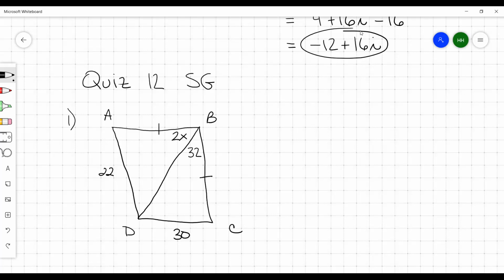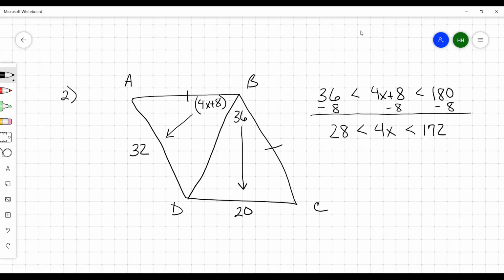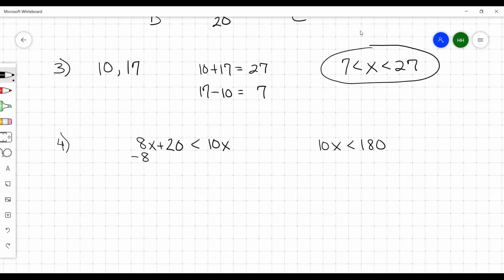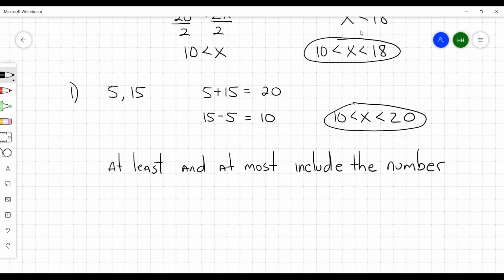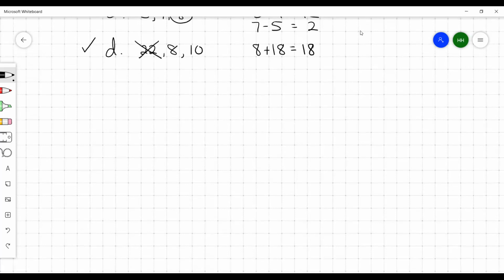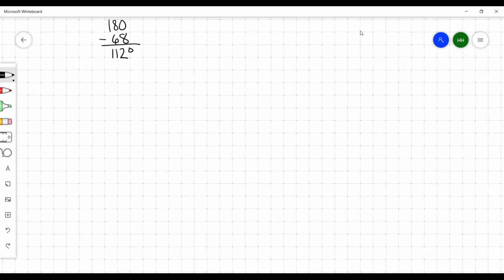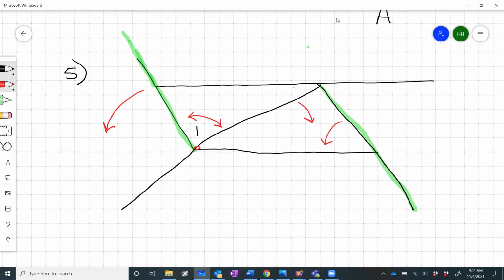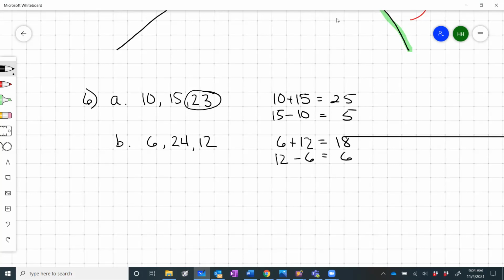11-04-21 Geo Notes